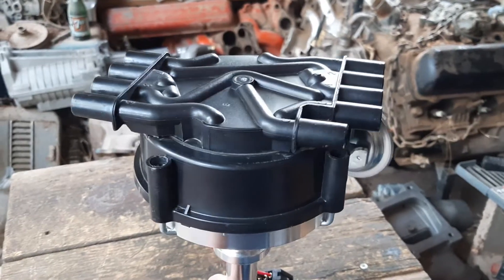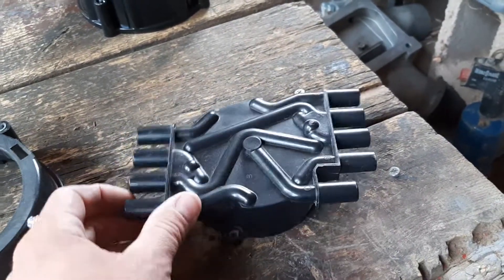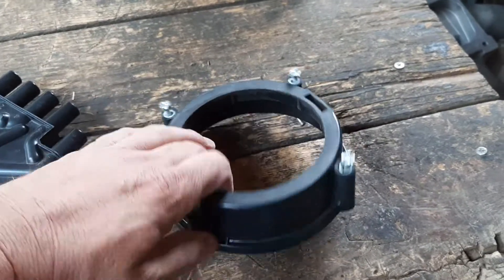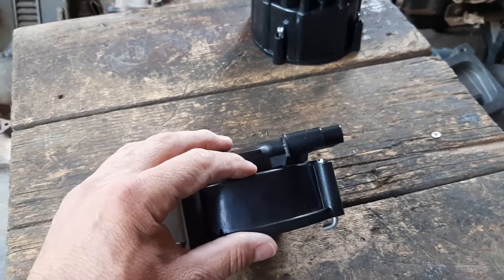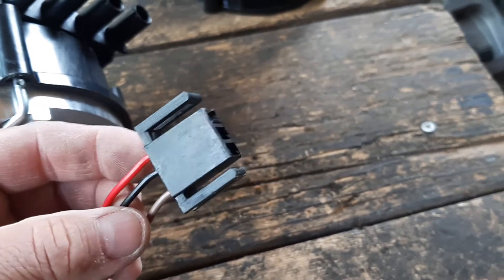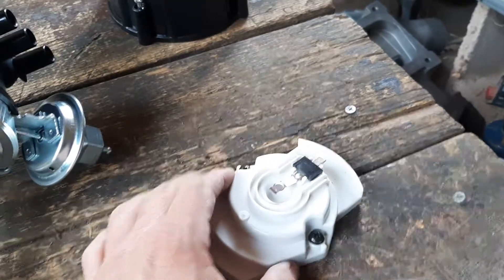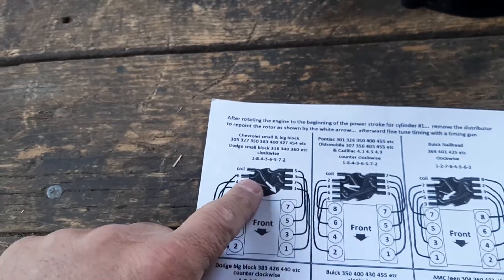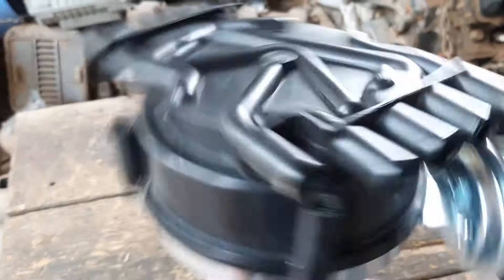HEI low profile distributor crab cap, how to make & wire a remote coil, firing orders chevy vortec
Link to the firing order diagrams...